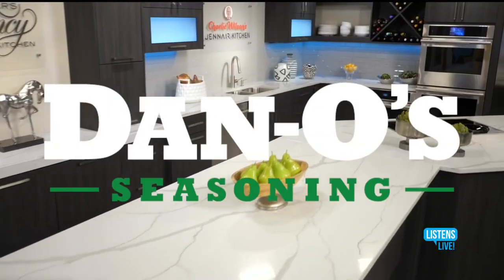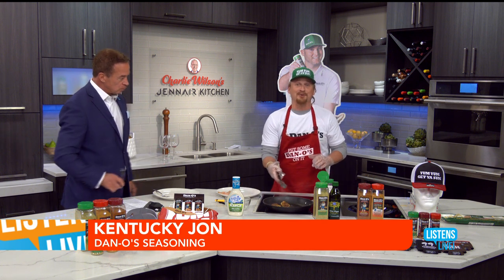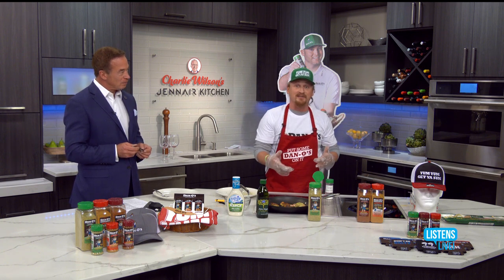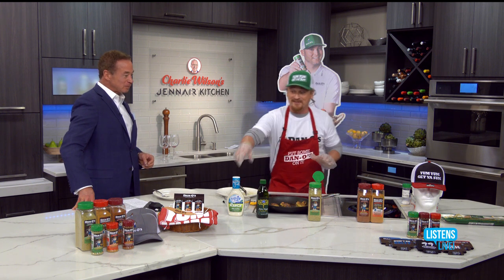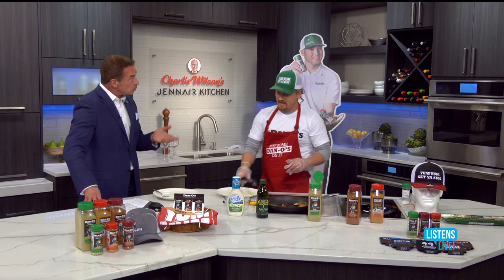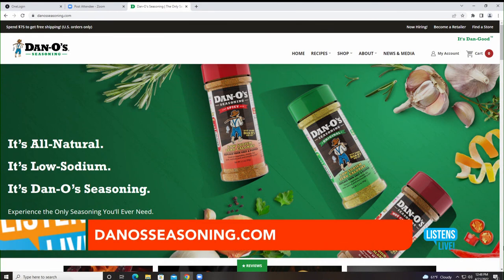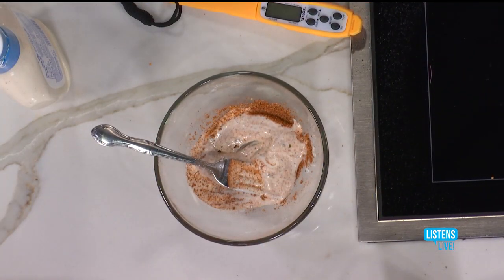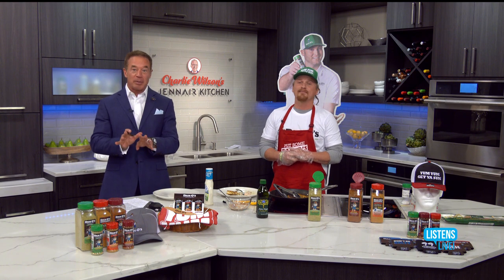Happy Derby Week! Listens Live Dan-O's Derby Kitchen With Kentucky Jon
This is another Wave 3 Listens Live for Dan-O's Derby Kitchen with Kentucky Jon. In this episode, Jon cooks up one of his favorite favorite simple recipes, Dan-O's style grilled chicken tenders.